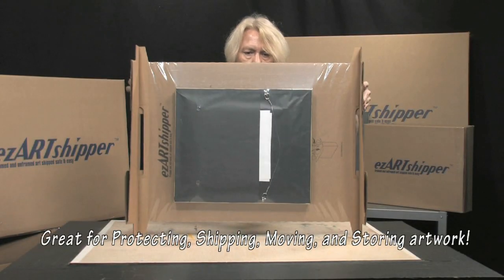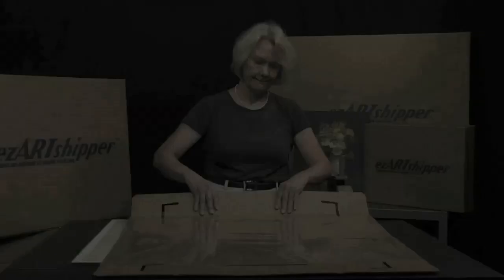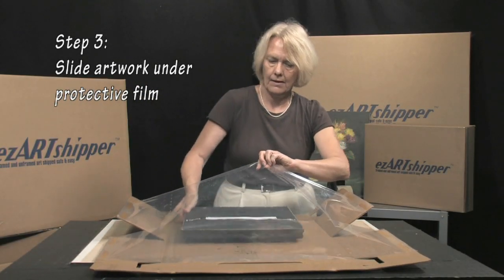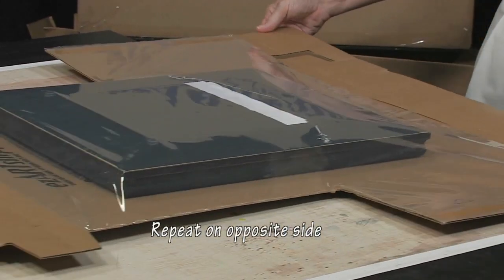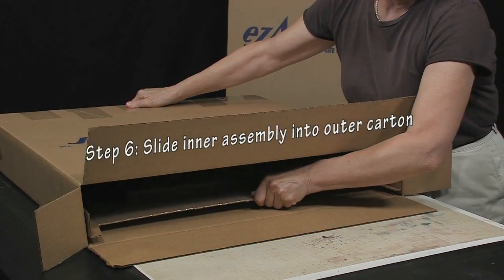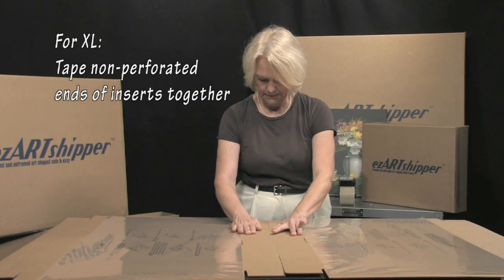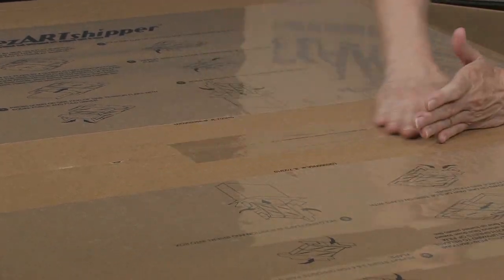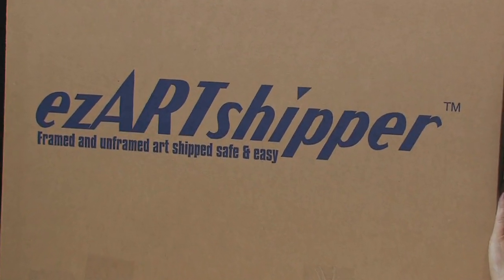Ship Art Easily - ezArtshippers - Ship Art, Frames, Canvas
Wholesale art shipping materials and supplies at ASW Wholesale club.

Safely ship artwork, canvas, frames and more. Stock art shipping supplies in your business, shipping facilities